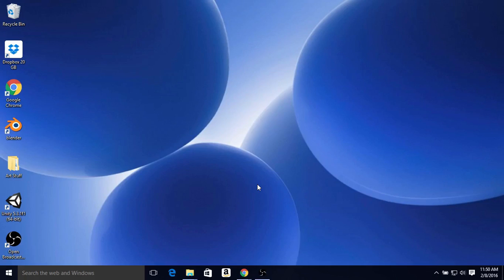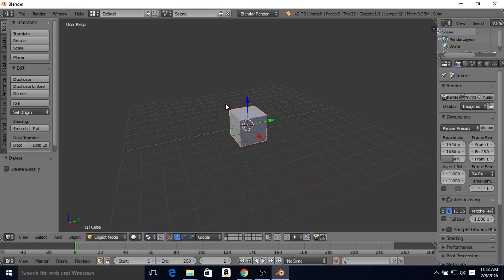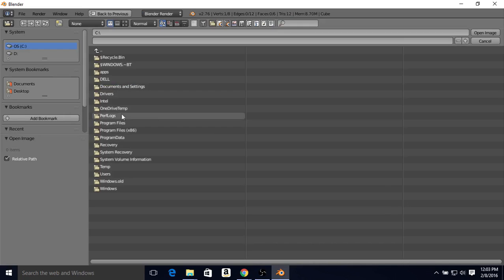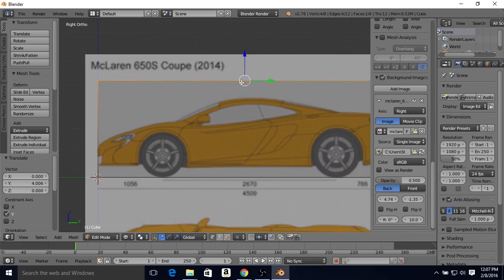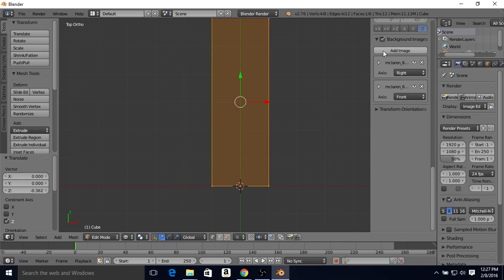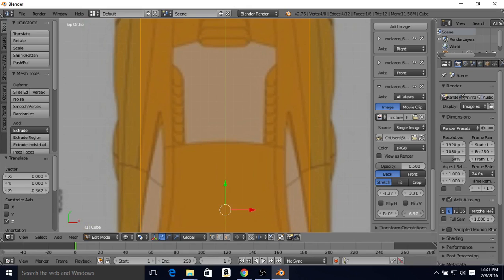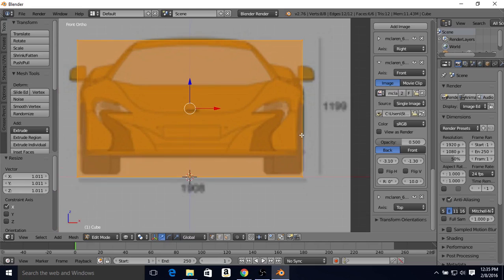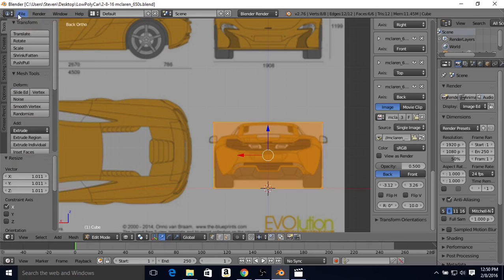Beginner Blender Low Poly Car Modeling Tutorial - Part 1 - Reference Images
Part 1 of the low poly car tutorial series. These tutorials are designed for users with a beginner skill level and beyond. In this part, we will learn how to set up reference images.